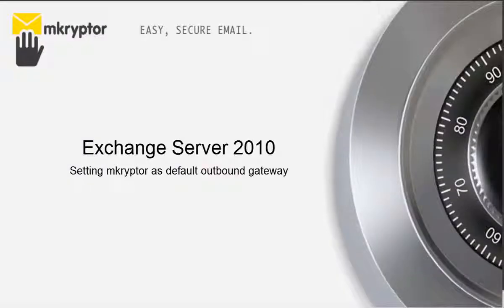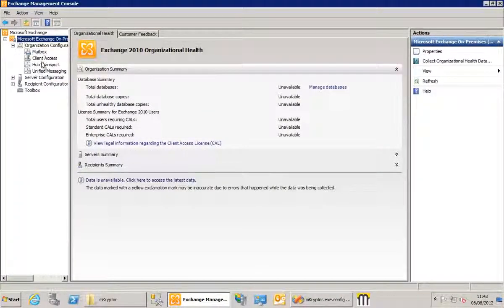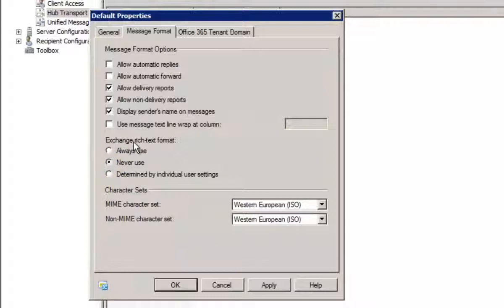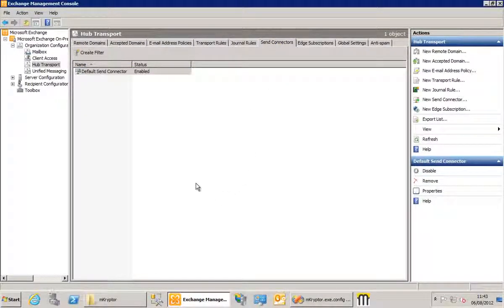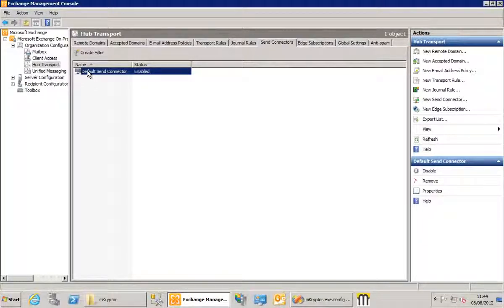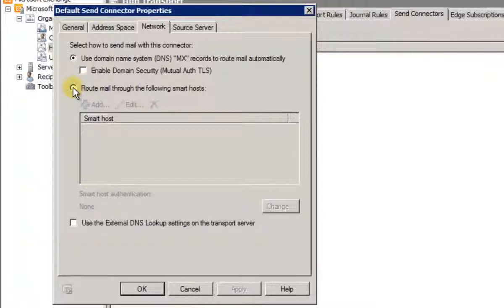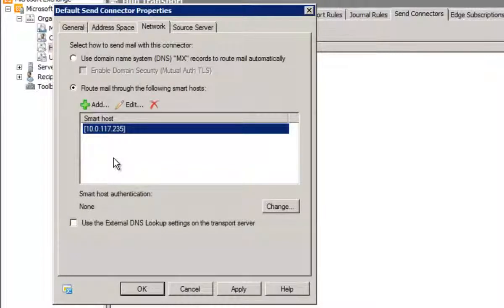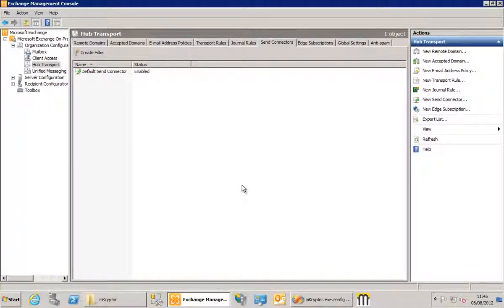Exchange 2010 Outbound Gateway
This video describes how to configure Exchange 2010 to use mkryptor as the default outbound gateway for emails.